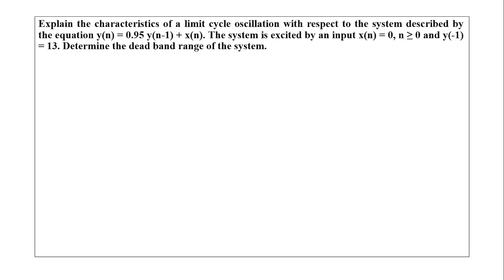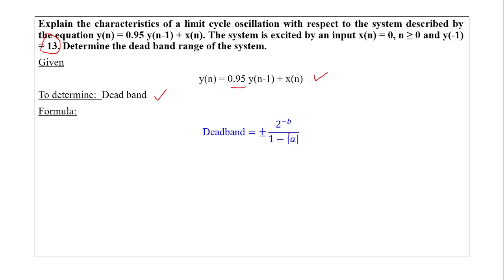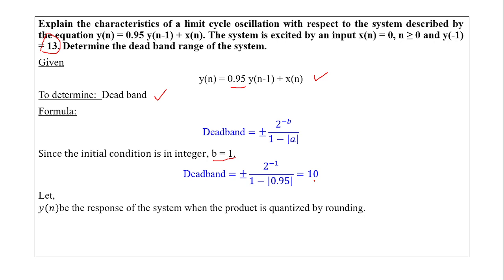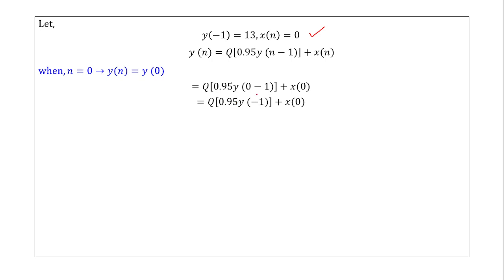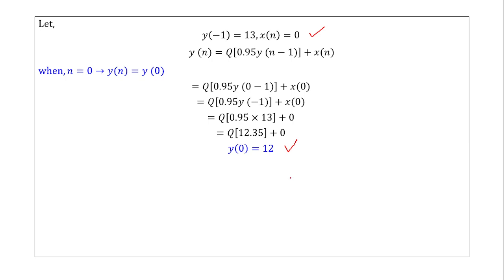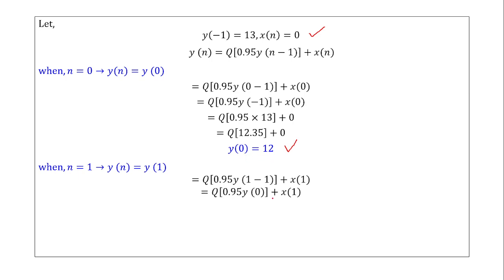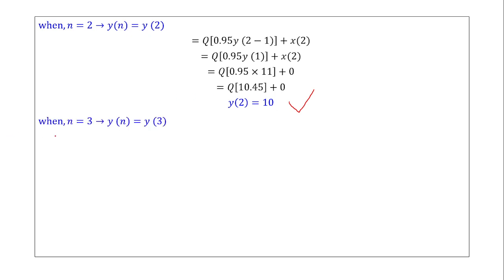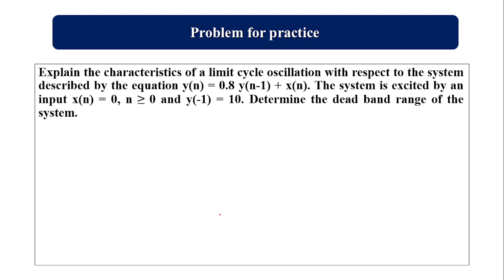Limit Cycle characteristics with integer value as Initial condition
Problem explanation and a practice problem for limit cycle characteristics with integer as initial condition.

Video link for limit cycle characteristics with initial condition in-between 0 and 1